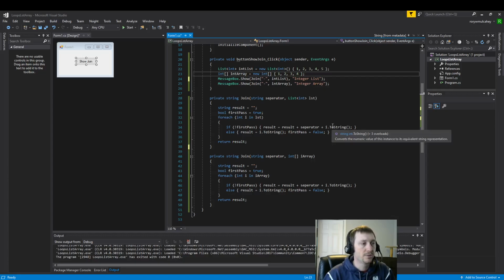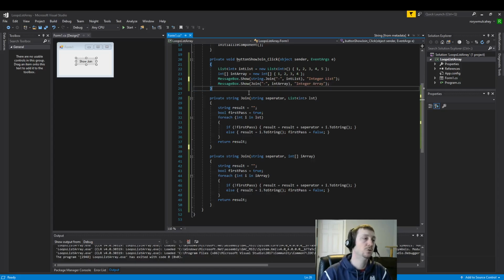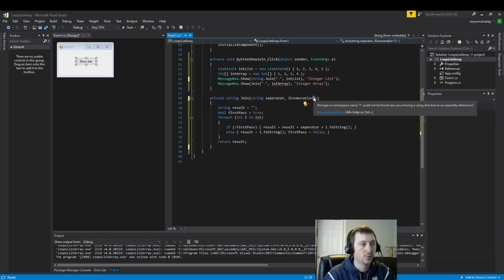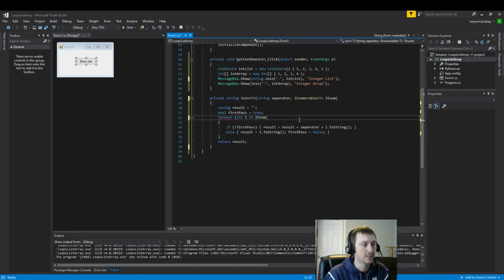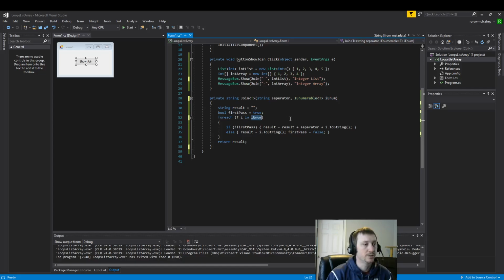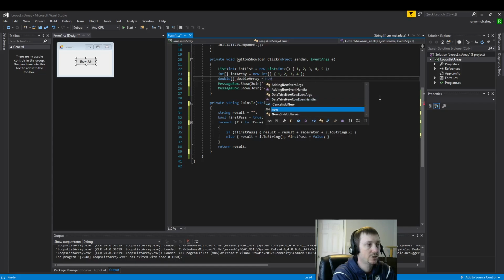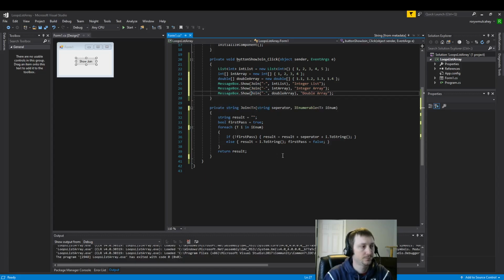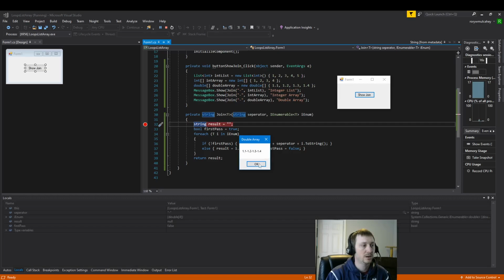Use interface variable with type parameter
In this video we will cover how to reuse the same method name with an interface parameter.

Basic Steps:

Rewrite same function generic parameter.
Explain IEnumberable interface and 'T' type parameter.
Make minor modifications to nearly same function.
Show the implementation with messagebox.
Show what variable types it accepts.

C# .NET
Windows Form Application
Visual Studio
Boolean
Foreach Loop
List
If else statement
String Join Method
Messagebox Show
Algorithm
Interface Implementation
Type Parameter